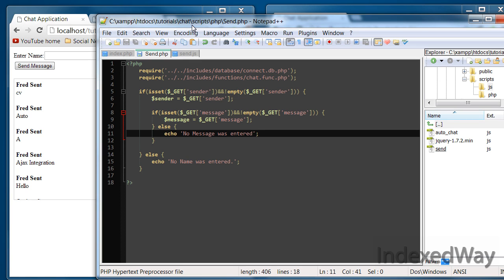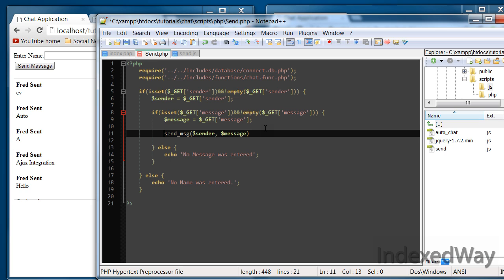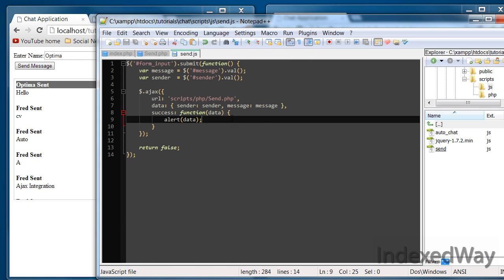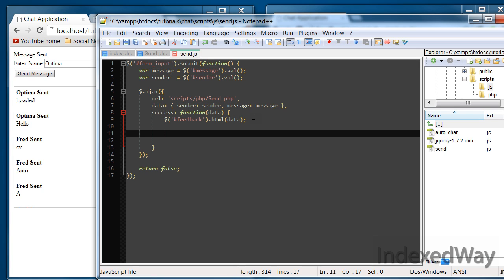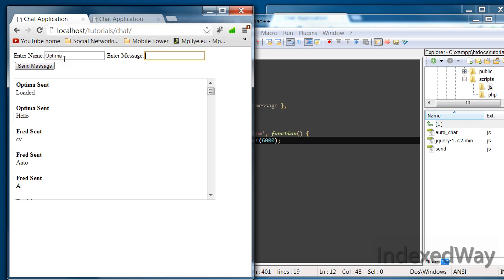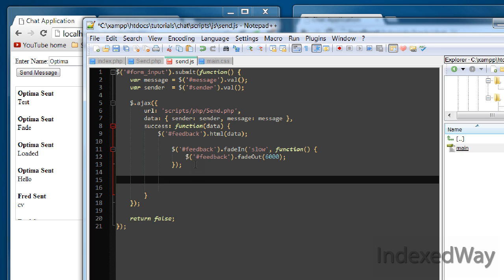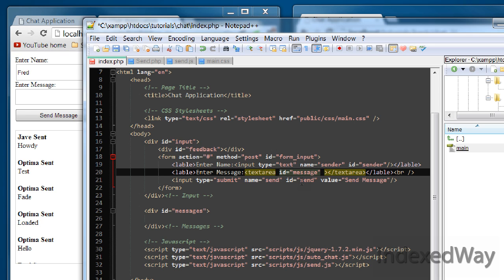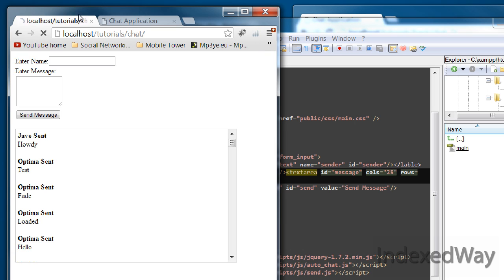PHP + MYSQL Simple Chat Application (Part 7) - Sending Messages with AJAX (2/2)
Previous videos may have to be watched to get to this point in the tutorial series.

This video continues on from the previous part, where we started working on using AJAX to send the messages without having to refresh the whole page

If you want me to continue this series on further just let me know, and I'll try my best. I was thinking maybe a login system to go with it .